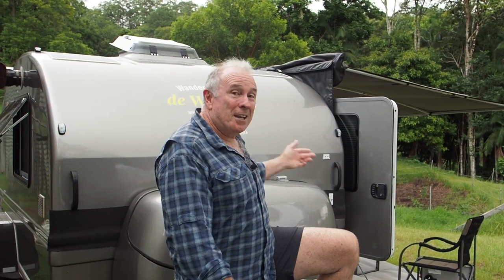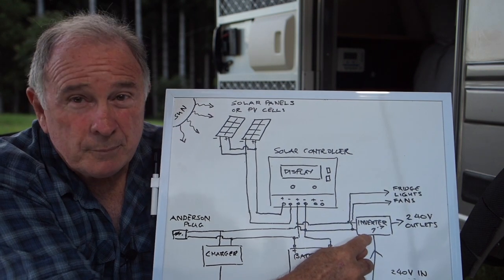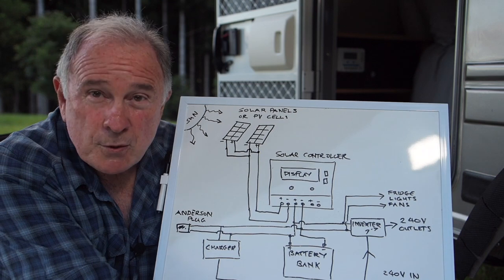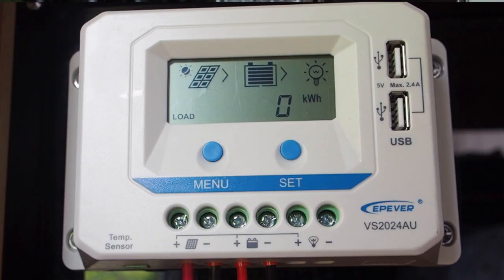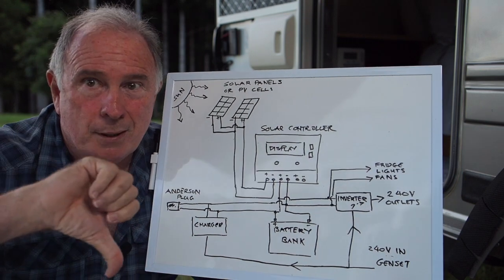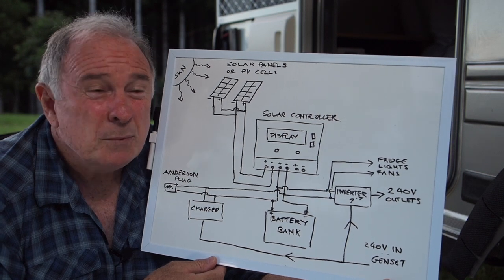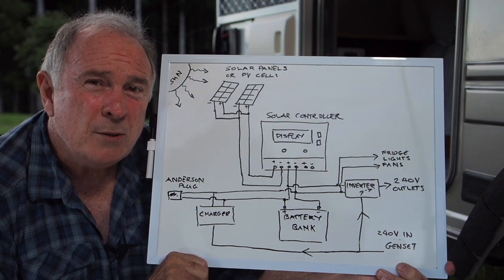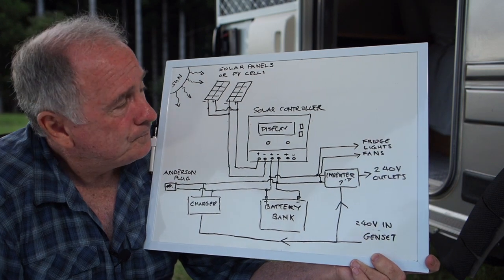ELECTRICAL SYSTEM - TUCANA TEARDROP CAMPER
A complete overview of the electrical system found in the Tucana Tear Drop Camper. Not all Caravans/Campers are the same however they will be very similar.If your new to caravans or camper vans you will find this very helpful, if your technically minded you may find this basic though there might be a few things you will learn.

What is a Solar Controller?PMW or MPPT?
What is a Inverter, how does it work?
Solar Panels,
Anderson Plug
Batteries and what type and size?

Other videos related to this video